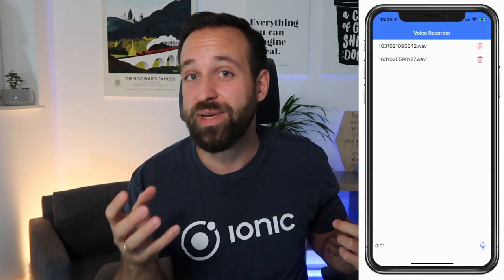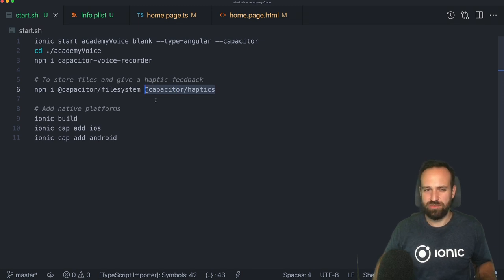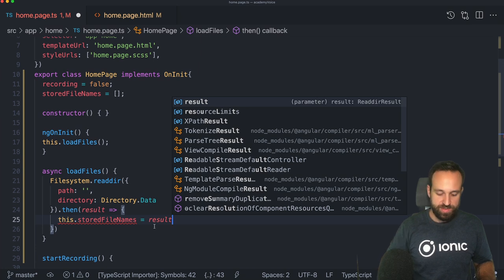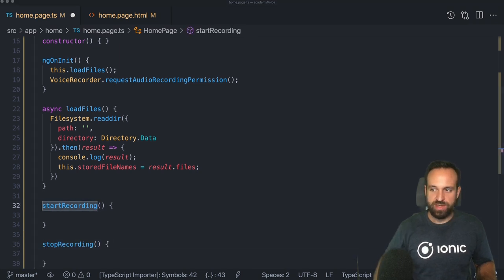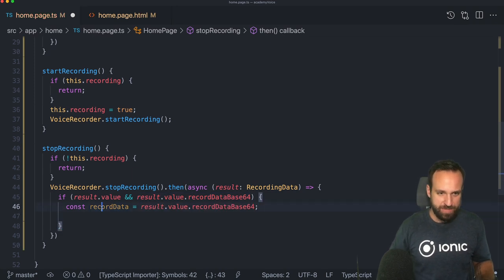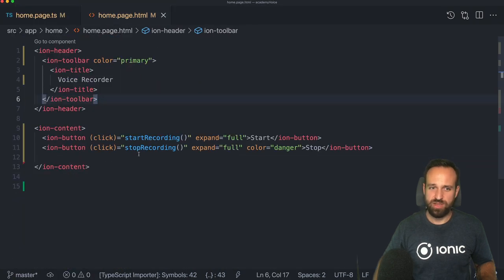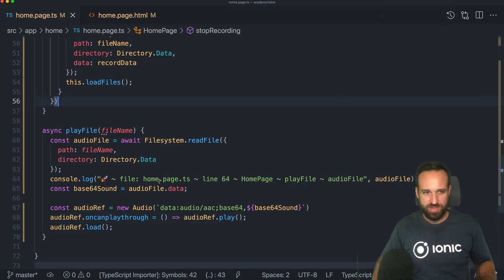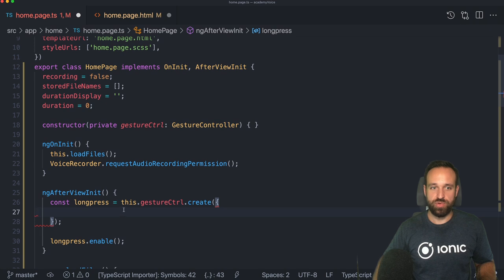Ionic Audio Recording like WhatsApp with Capacitor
Let's build a simple Ionic audio recorder with a cool Ionic gesture to copy the WhatsApp behaviour of audio recording!

00:00 Intro
01:47 App Setup
04:09 Audio recording with Ionic
13:33 Ionic gesture for recording
23:34 Outro